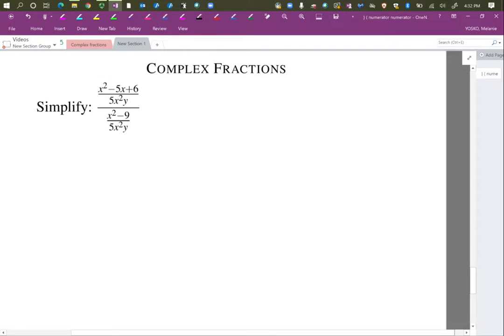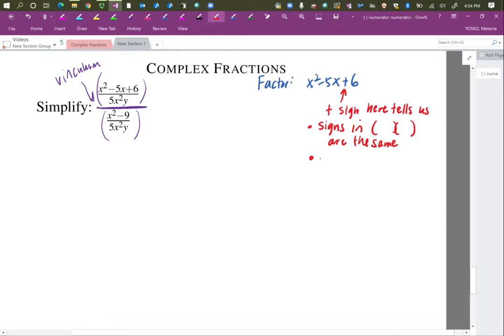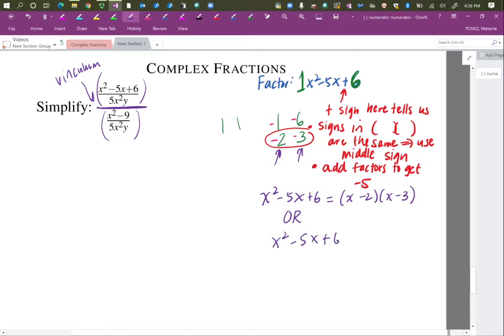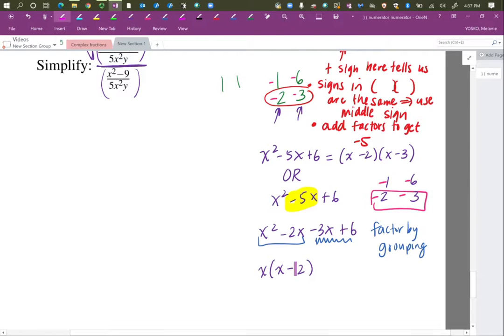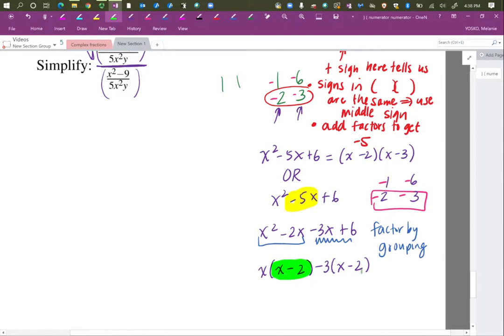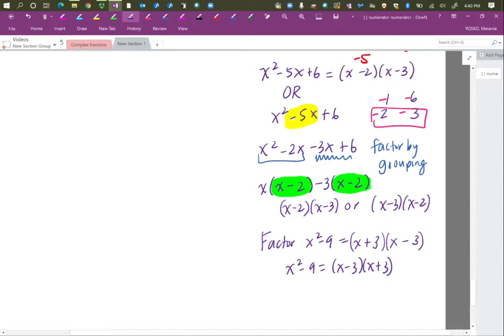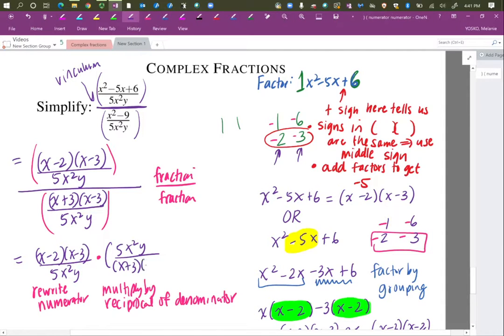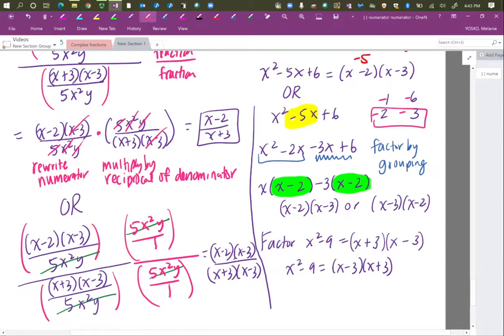Complex Fractions: Example with rational expressions involving quadratic expressions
Complex Fractions: Example with rational expressions involving quadratic expressions. Shows factoring, then simplifying